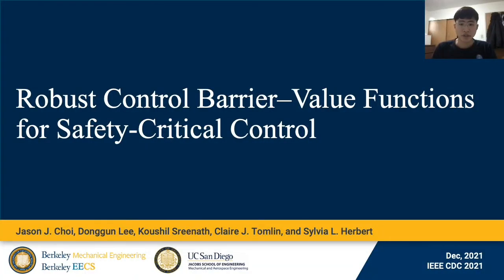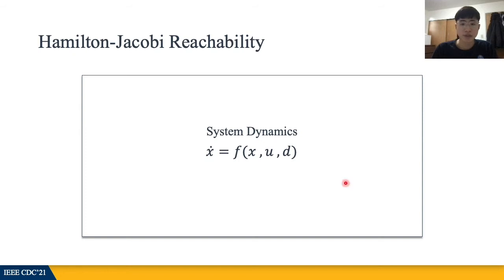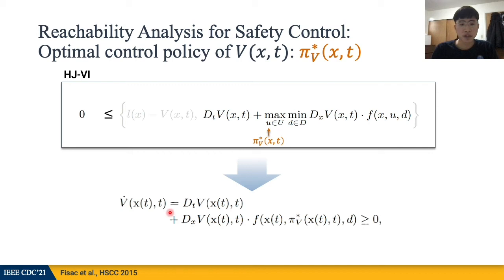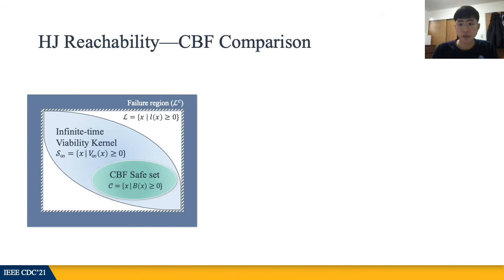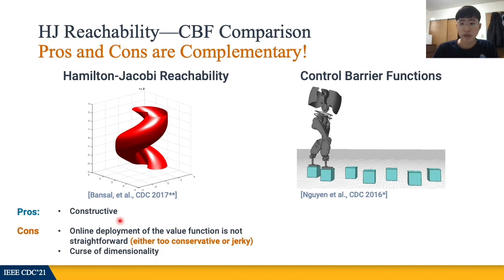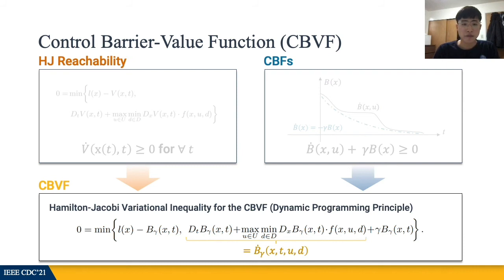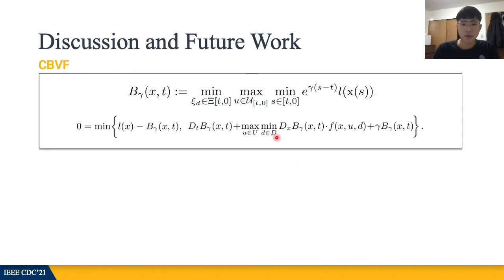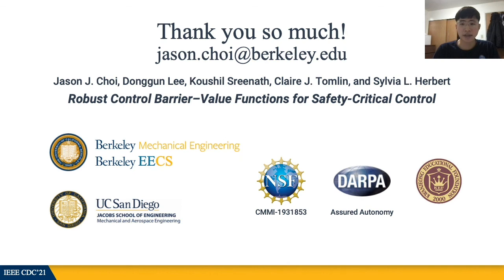Robust Control Barrier-Value Functions for Safety-Critical Control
CDC 2021 presentation
Title: Robust Control Barrier-Value Functions for Safety-Critical Control
Authors: Jason J Choi, Donggun Lee, Koushil Sreenath, Claire J Tomlin, and Sylvia L Herbert
Abstract:
This paper works towards merging two popular approaches in the control community for safety control: Hamilton-Jacobi (HJ) reachability analysis and Control Barrier Functions (CBFs). HJ Reachability has methods for direct construction of value functions that provide safety guarantees and safe controllers, however the online implementation can be overly conservative and/or rely on jumpy bang-bang control. The CBF community has methods for safe-guarding controllers in the form of point-wise optimization programs such as CBF-QP, where the CBF-based safety certificate is used as a constraint. However, finding a valid CBF for a general dynamical system is challenging. This paper merges these two methods by introducing a new reachability formulation inspired by the structure of CBFs that constructs a Control Barrier-Value Function (CBVF). We verify that CBVF is a viscosity solution to a novel Hamilton-Jacobi-Isaacs Variational Inequality and preserves the same safety guarantee as the original reachability formulation. Finally, we propose an online Quadratic Program formulation whose solution is always an optimal control signal, which is inspired by the CBF-QP. We demonstrate the benefit of using the CBVFs for double-integrator and Dubins car systems by comparing it to previous methods.